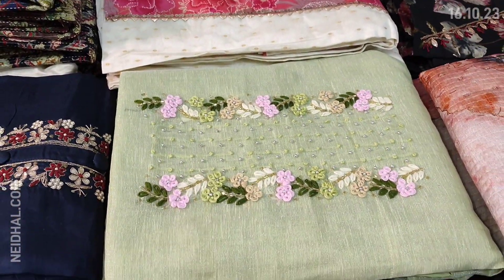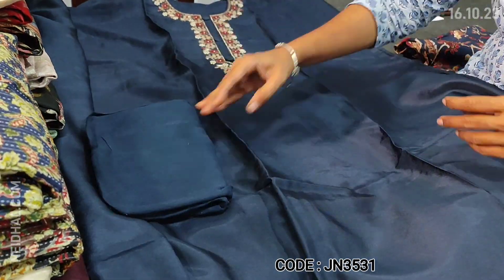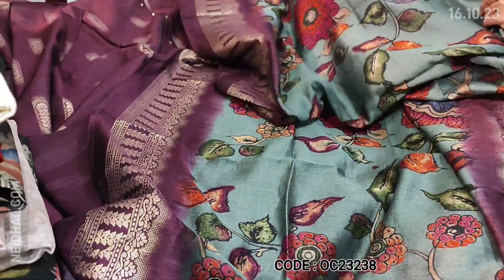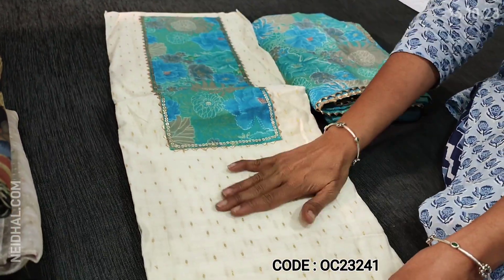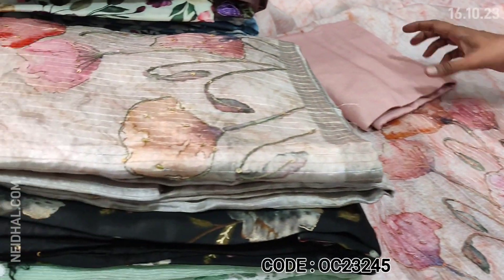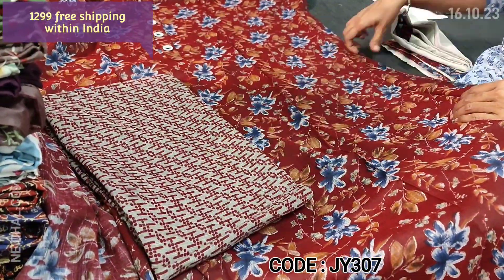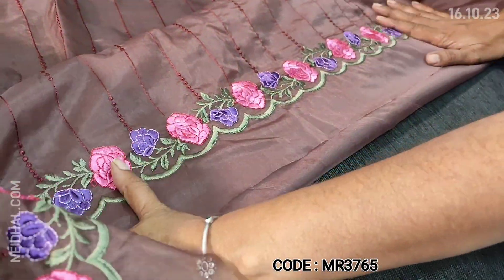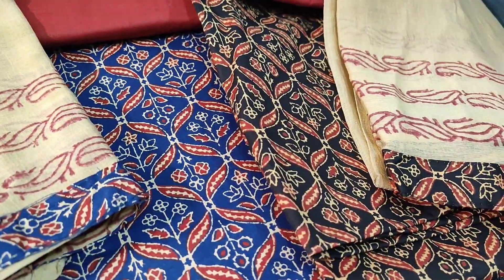🌸 Latest Unstitched Salwar Designs for all occasions😍!| 16 OCT 23| NEIDHAL.COM 2612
LINKS FOR EACH DRESS MATERIAL IN THE ORDER OF APPERANCE